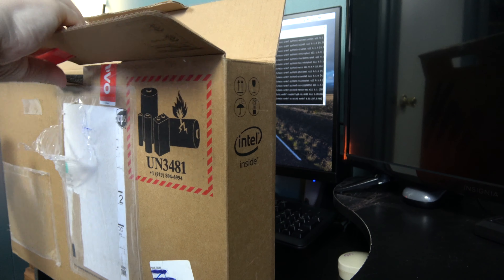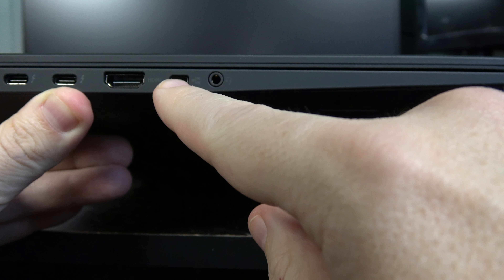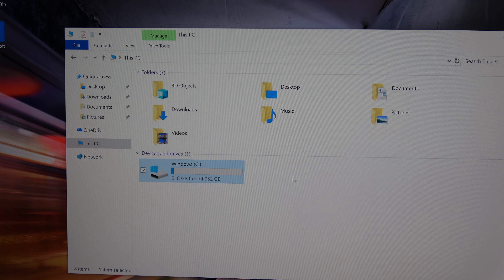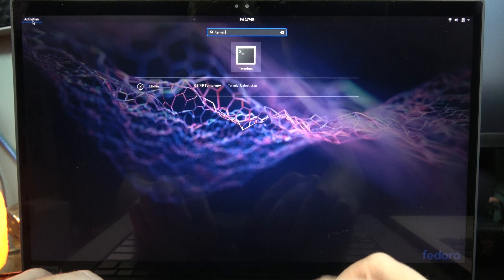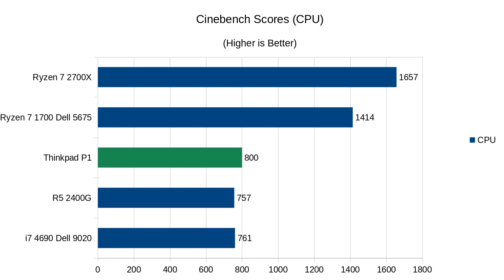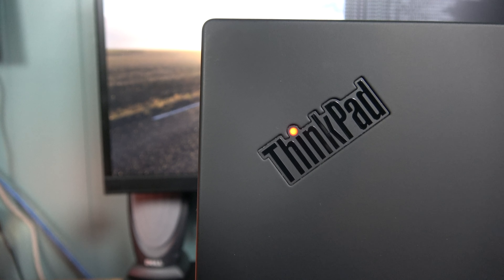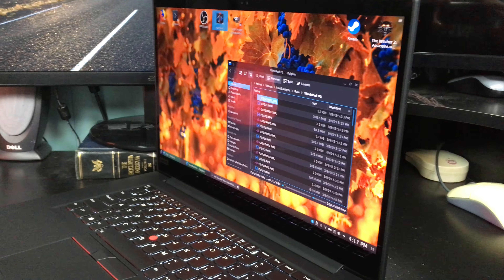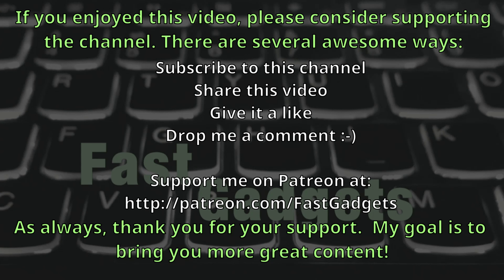Thinkpad P1 Unboxing and Setup!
If you're considering buying a Lenovo Thinkpad P1, you don't want to miss this video!  We'll start with an unboxing, followed by Fedora Linux installation, then finish up with a list of likes and dislikes.

If you are installing Fedora on the Thinkpad P1, you may have to change the "Display" setting in the BIOS from "Hybrid" to "Discrete" or vice versa. More information on recommended setup of Fedora on the P1:

If this video contains a review, no payment was offered or received for this review,  nor is any party previewing or approving this video before or after release.